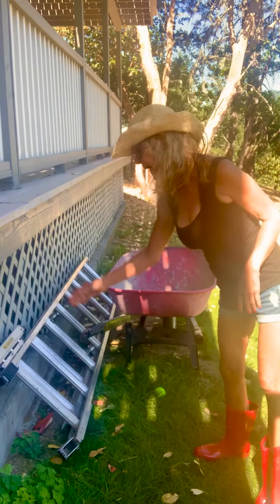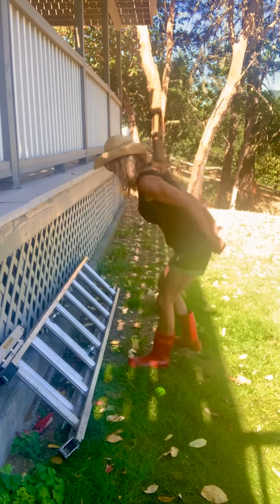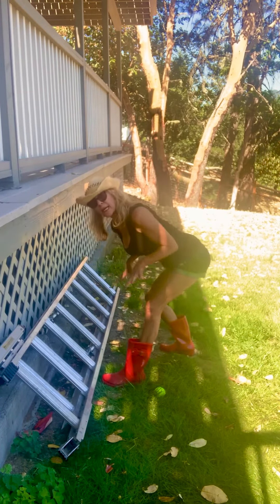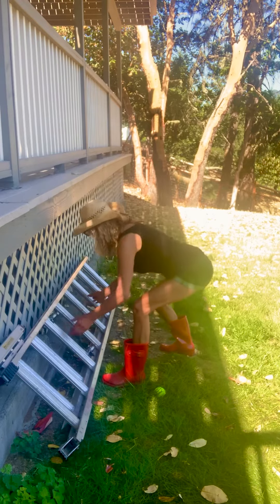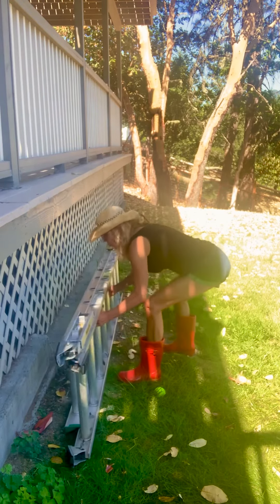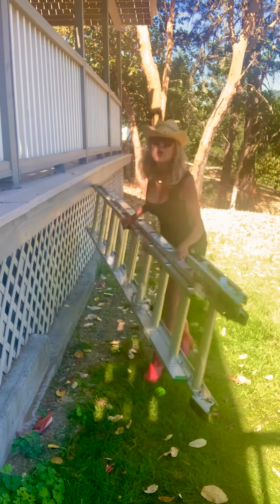Pelvic floor health